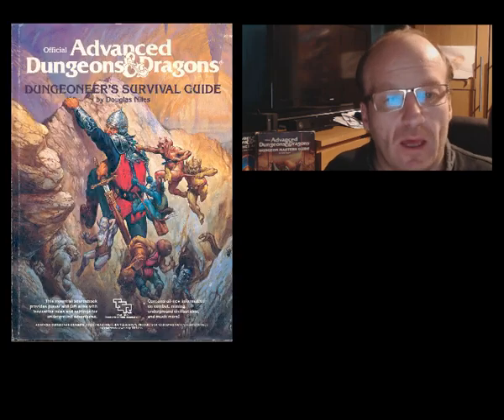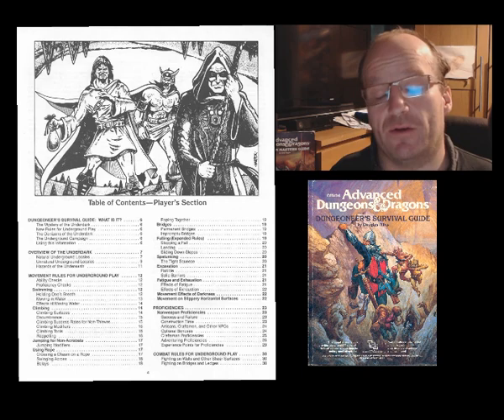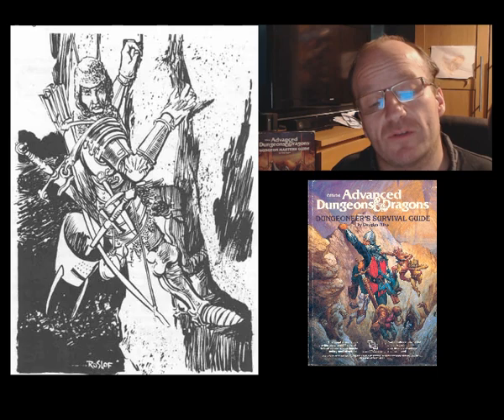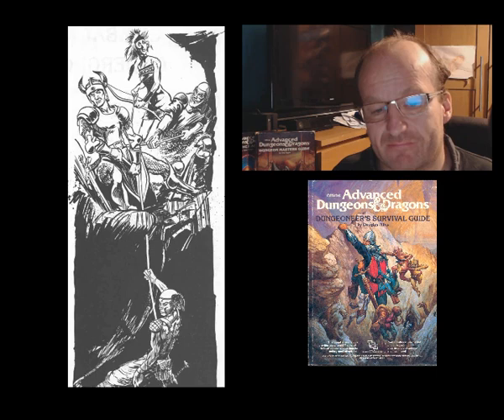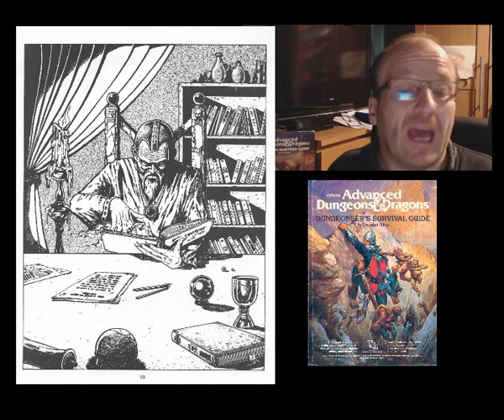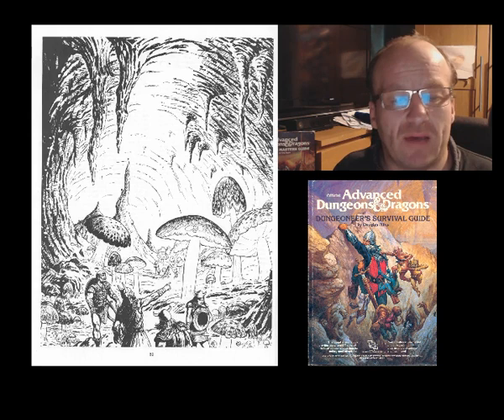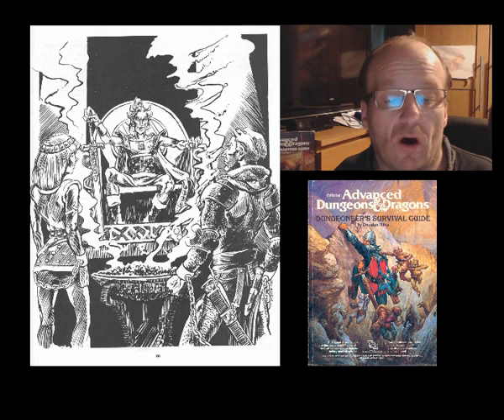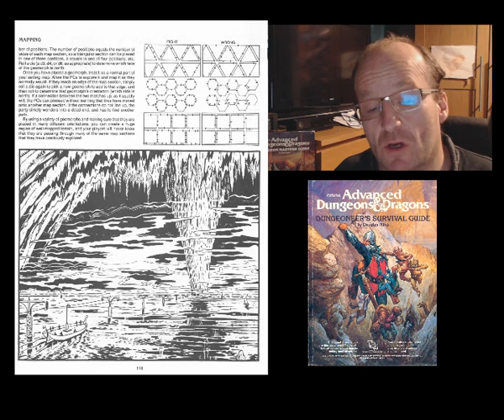AD&D: The Dungeoneer's Survival Guide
The last AD&D book I originally bought back in the 80s.

- please support his channel!

MERCH!!